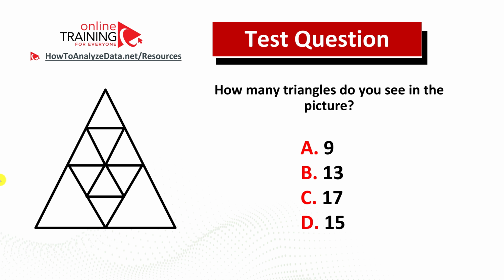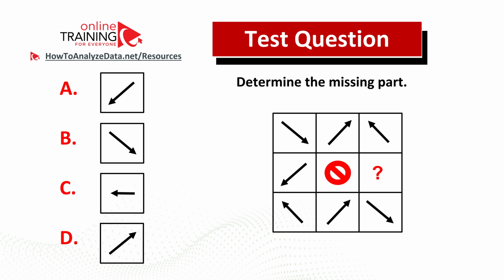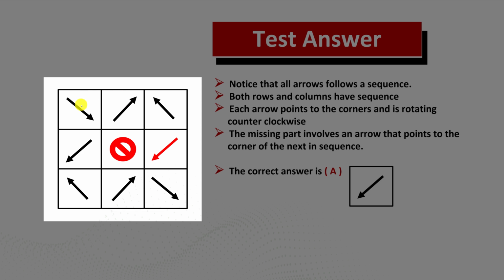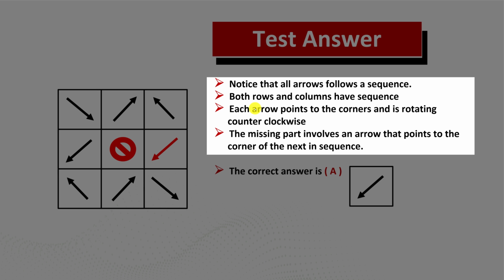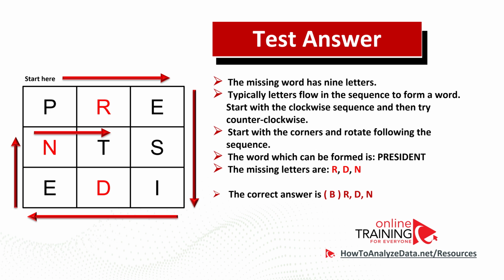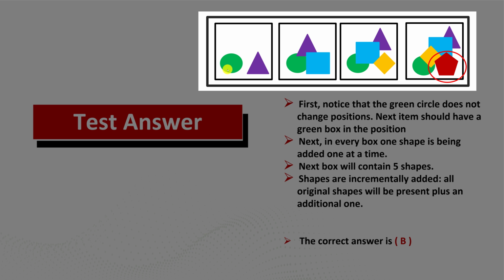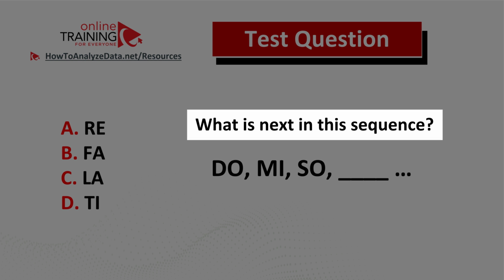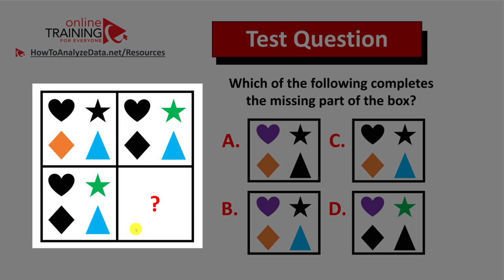How to Pass IQ TEST - Questions & Answers with Solutions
Learn about most popular IQ and Aptitude Test questions and determine your IQ level by trying to solve test puzzles presented in this video. We share with you answers and explanation with you in the video as well, so in case you are trying to learn from the experience you will be able to do it in this video.

An IQ test for employment is a type of psychometric assessment used by employers to measure a candidate's cognitive abilities and problem-solving skills. IQ stands for "intelligence quotient," and the test aims to provide an estimate of a person's general intelligence.

In an employment context, IQ tests are often used to evaluate a candidate's potential to learn, adapt, and perform well in the job role. They can be a part of the pre-employment screening process, especially for positions that require strong analytical, logical, and critical thinking skills.

IQ tests typically consist of a series of standardized questions that assess various cognitive abilities, including verbal reasoning, numerical reasoning, logical thinking, spatial visualization, and pattern recognition. The questions may be presented in different formats, such as multiple-choice, fill-in-the-blank, or completing sequences.

Candidates are usually required to complete the test within a specified time frame, and their scores are compared to the average score of the general population of similar age groups. The results provide employers with insights into a candidate's intellectual abilities and their potential fit for the job.